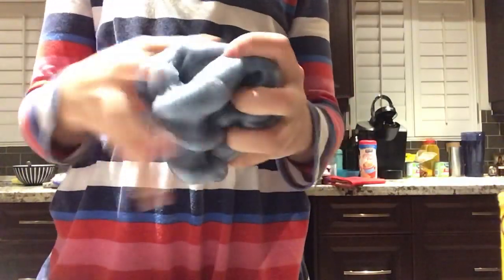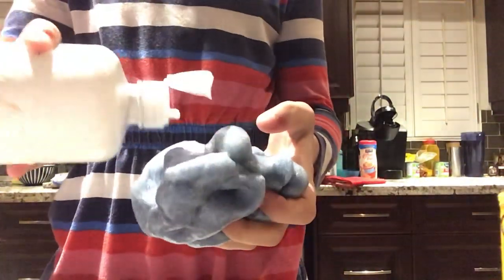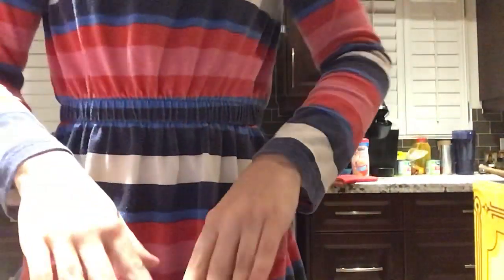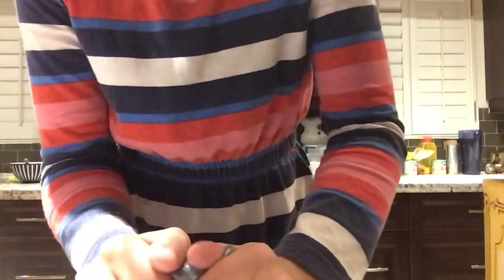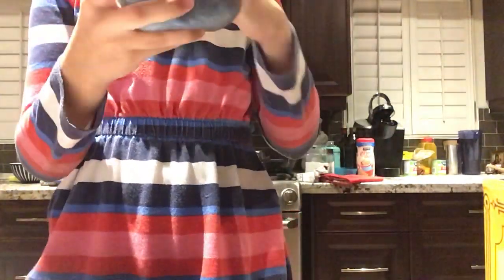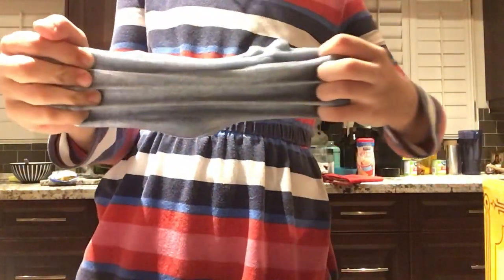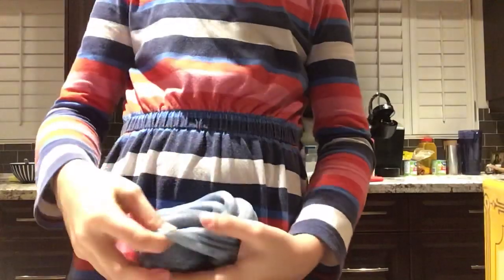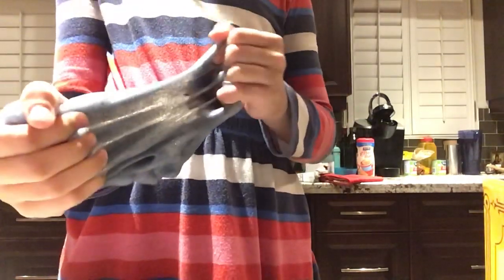How to make glitter slime - Part 2